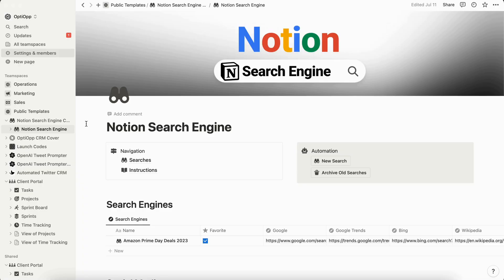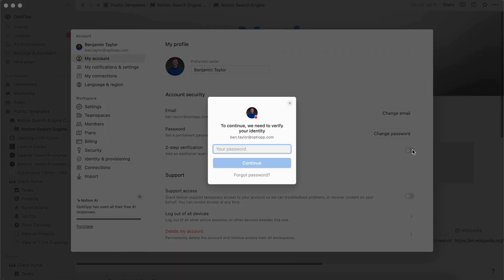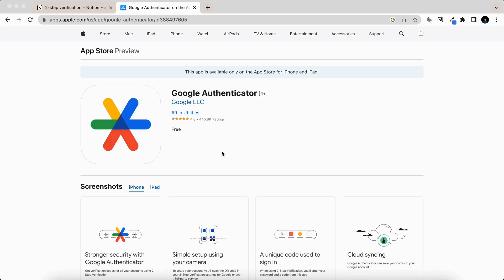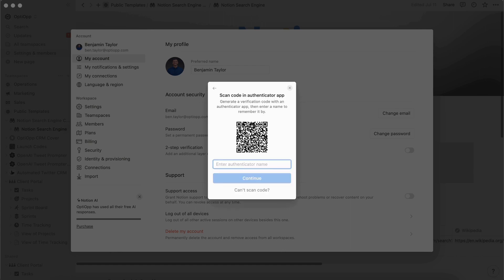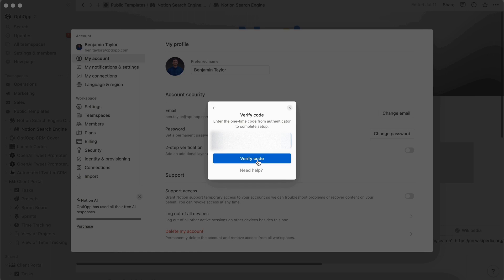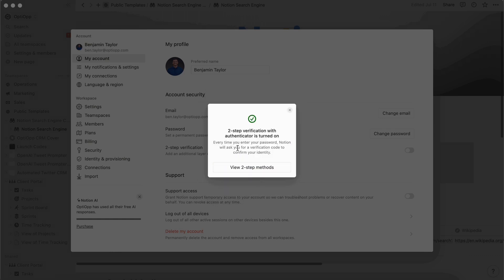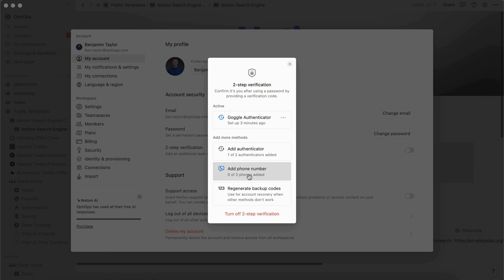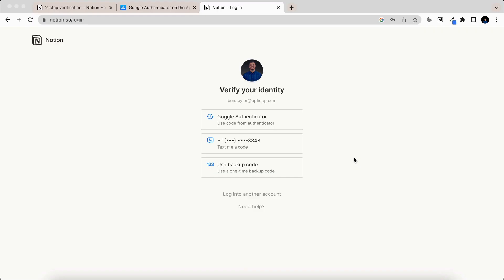How to Setup Notion MFA (Increased Security)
In this video, you'll learn how to setup Notion MFA (Multi Factor Authentication) to add an extra level of security to your account.